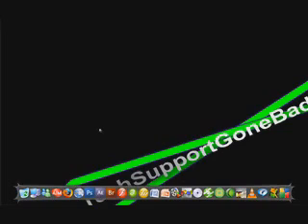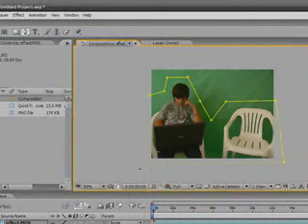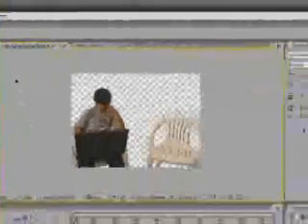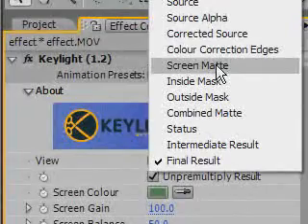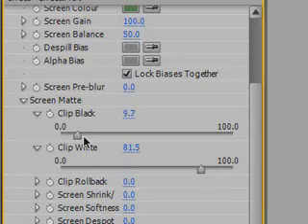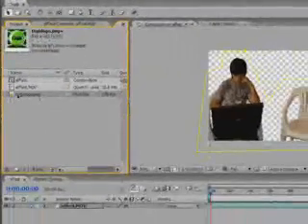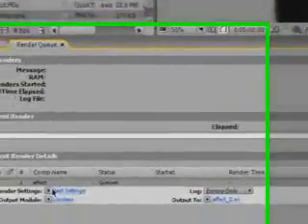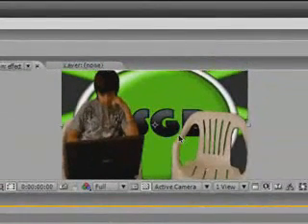How To Use A Green Screen, Edit It With After Effects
How To Use A Green Screen And Edit Out The Green Screen Part To Put Whatever You Want Using Adobe After Effects.

Check Out The Video Below To See How I Set My Green Screen Up, And Also Get Some Tips On Using It And Where To Buy The Green Screen: